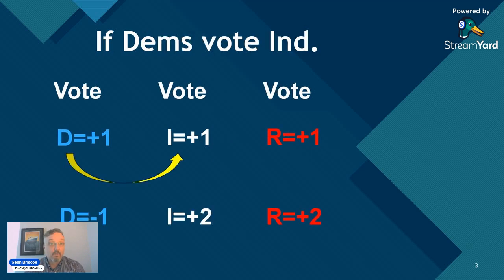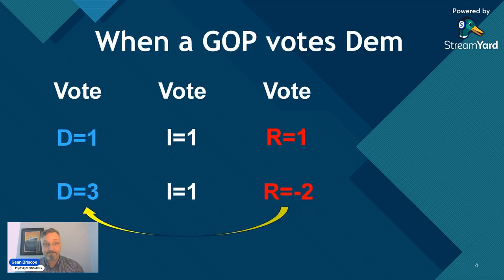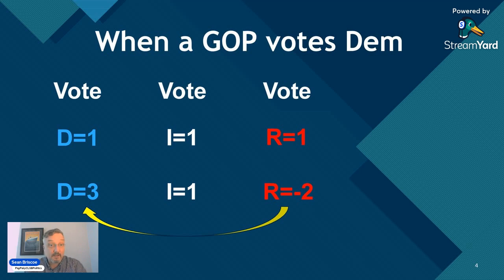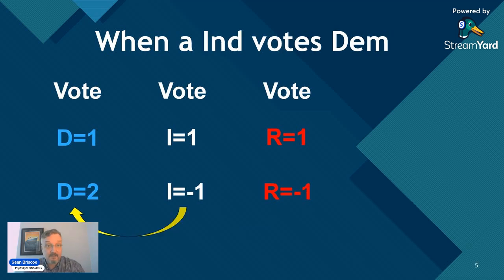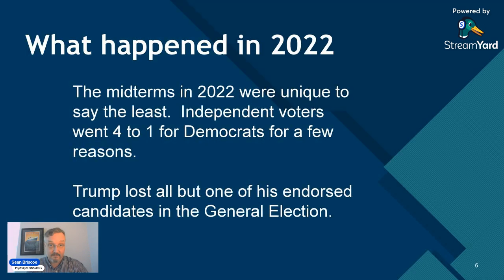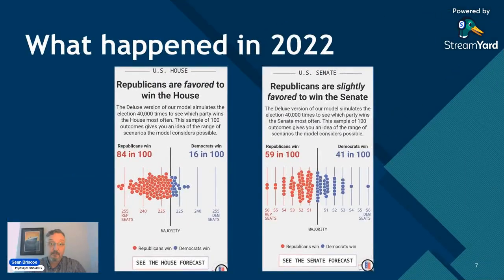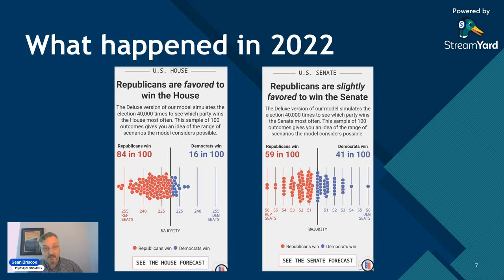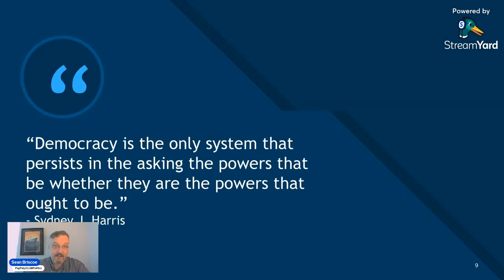Never vote third party only the GOP wins!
This video talks about the math behind party switching in the democratic process.  When the Democratic voters vote Independent because of a specific reason and refuse to look at the other thousand issues that are also being decided in an election it undermines all the principles that they are voting for.